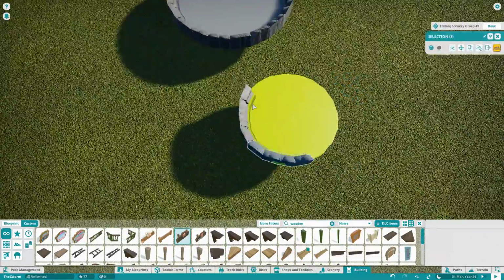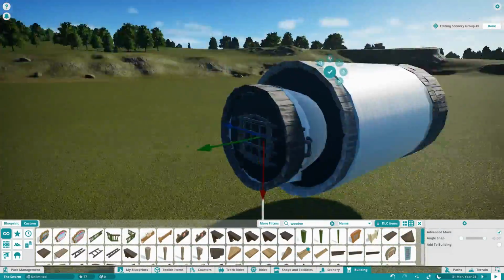Making The Swarm Part 3 (Thorpe Park) - Planet Coaster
Welcome back to Making The Swarm at Thorpe Park in Planet Coaster. In this episode, i focus on the first main head-chopper of the ride, the crashed plane wing. The ride dives underneath this feature, which was at one point filled with mist, gliding riders into the 2nd inversion on the ride - the zero g roll. Enjoy!